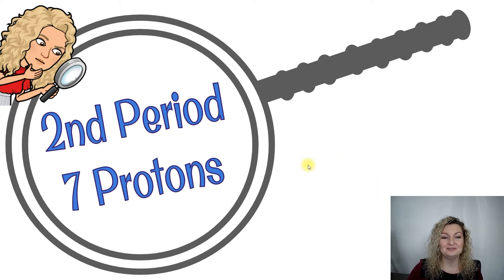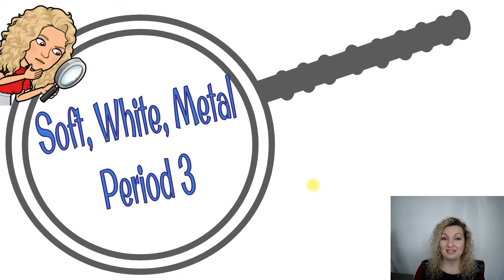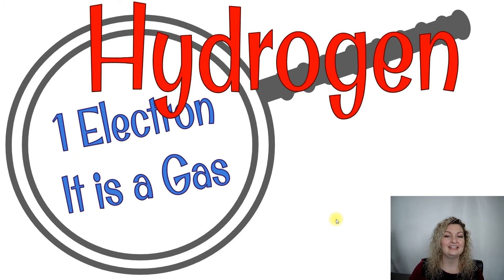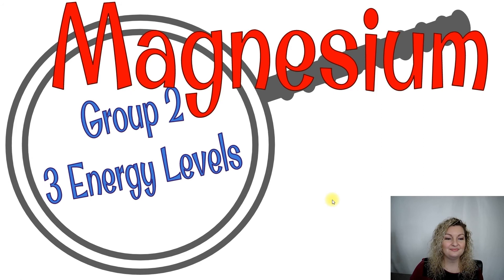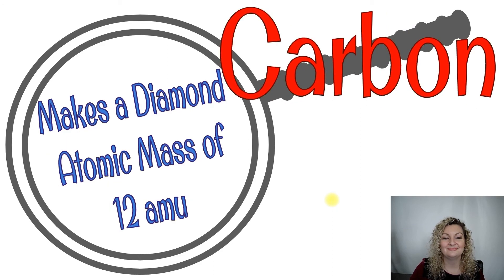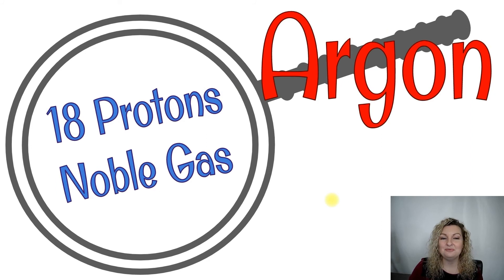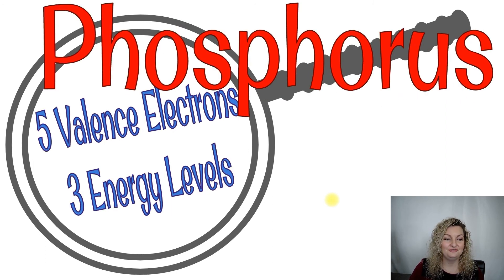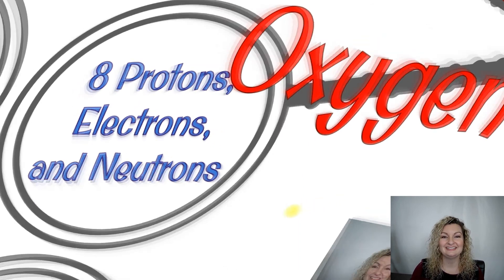MYSTERY ELEMENT BINGO | Organization of the Periodic Table | Families, Groups, and Periods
Mrs. Bodechon invites you to play Bingo! In this Bingo you will be filling in your spots on your bingo card if you can correctly identify the mystery element, so have a periodic table handy. You will need to have prior knowledge of: groups, periods, families, valence electrons, and number of protons, neutrons, and electrons. Let's have some fun!

But you can have your students make there own by using the elements 1-18 on the Periodic Table.